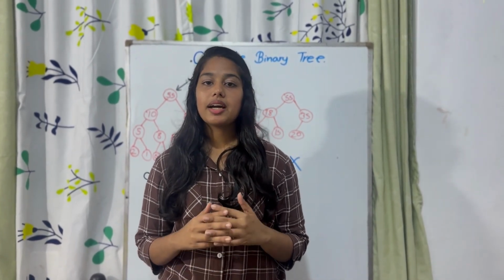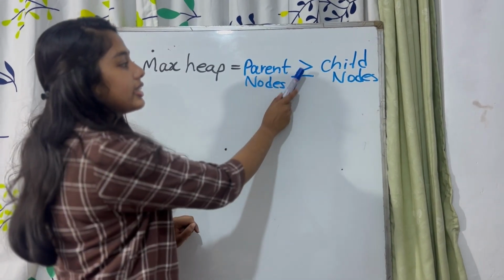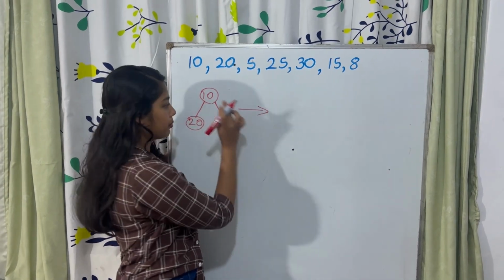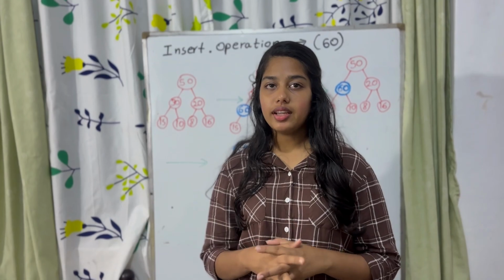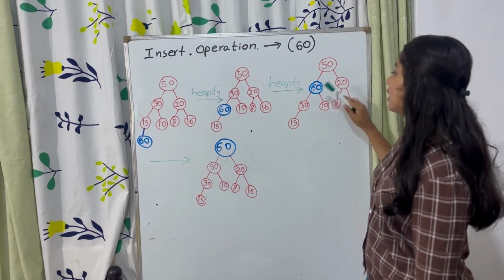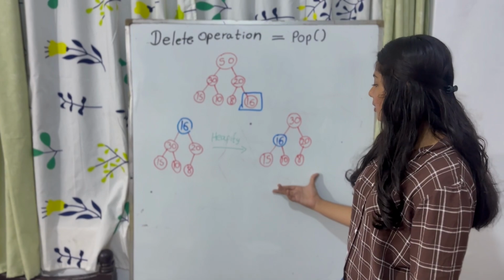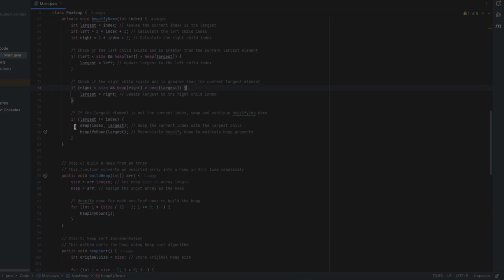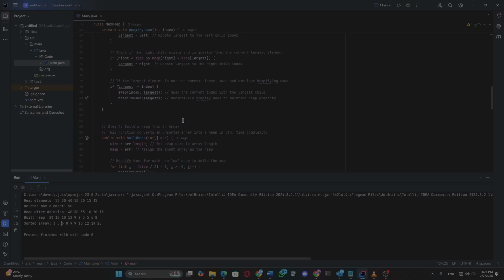Heaps Explained! Max Heap & Min Heap in Data Structures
Heaps are a crucial data structure used in priority queues, sorting algorithms, and more! 📊 In this video, we break down Max Heap and Min Heap, how they work, and their real-world applications.
🎯 Topics Covered:
✅ What is a Heap?
✅ Difference between Max Heap & Min Heap
✅ How Heapify works
✅ Applications of Heaps (Priority Queues, Dijkstra’s Algorithm)
By the end of this video, you’ll have a solid understanding of heaps and their role in DSA. 🔥